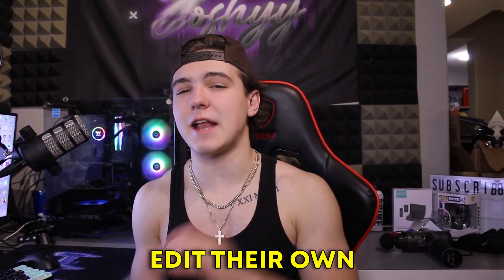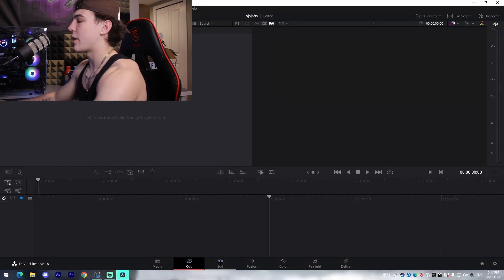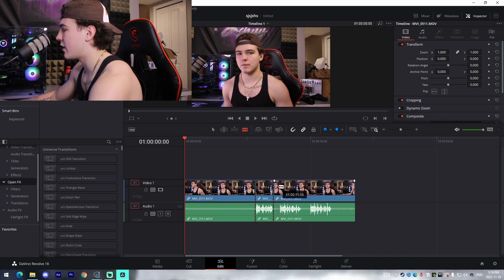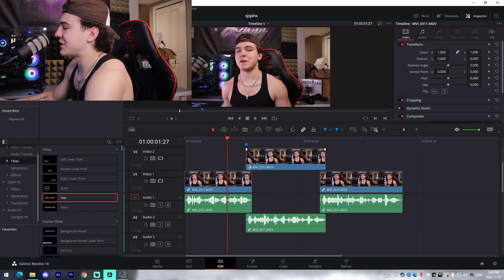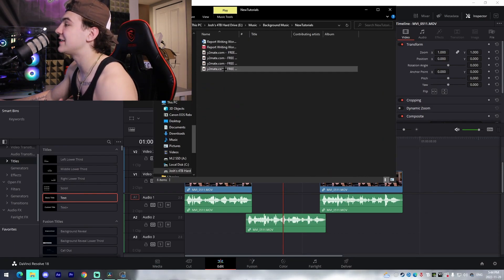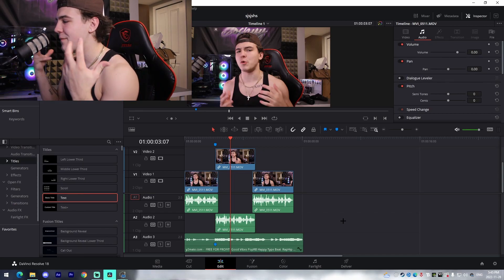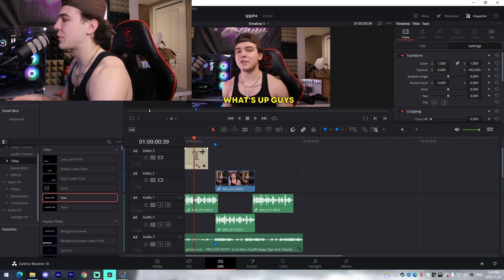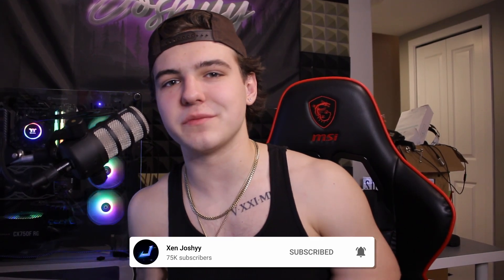STOP Making These Mistakes When Editing Your Videos...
In this video I show off the biggest mistakes that you might be making when editing your own YouTube videos.

background @rossgossage

The BIGGEST MISTAKES You Are Making When Editing Your Videos...